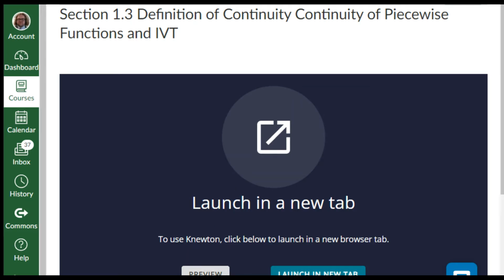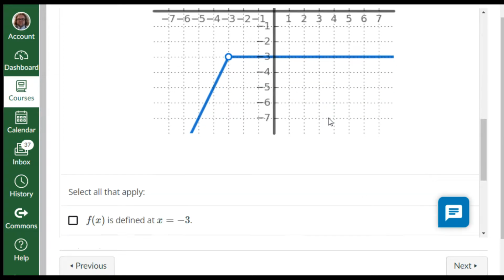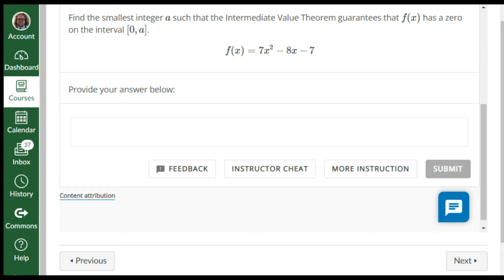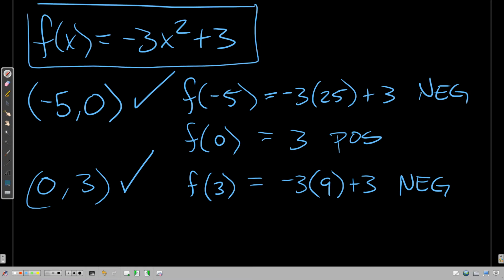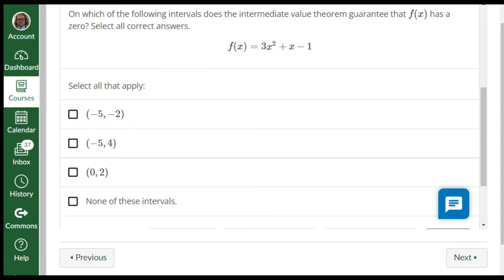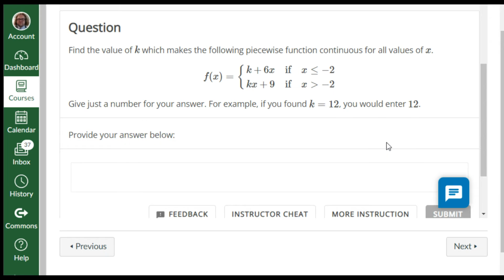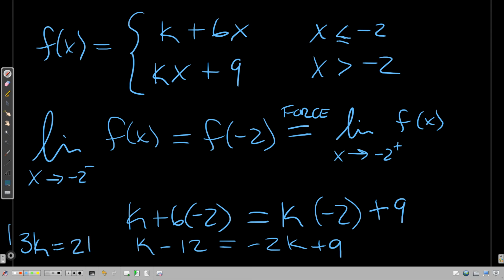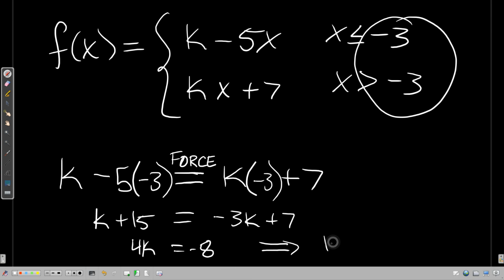1190 Business Calculus - Homework 1.3 - Def'n of Continuity, Piecewise Continuity, and IVT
University of North Texas, Fall 2022, 1190 Business Calculus, Homework 1.3 - Def'n of Continuity, Piecewise Continuity, and Intermediate Value Theorem